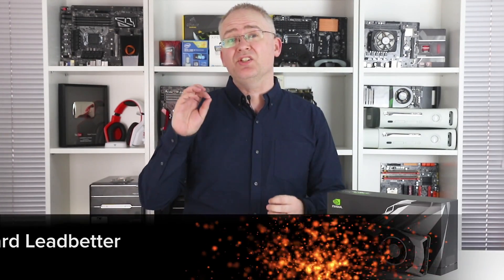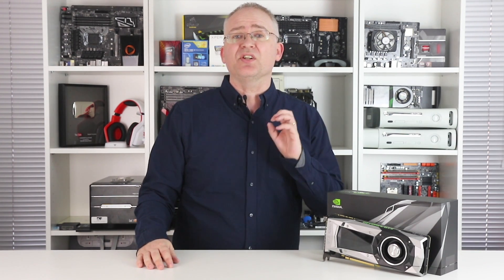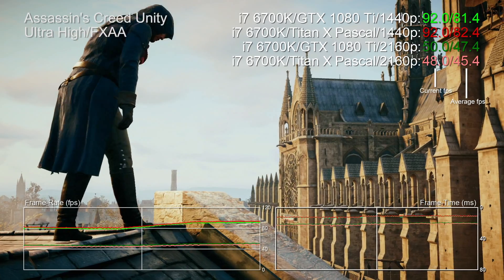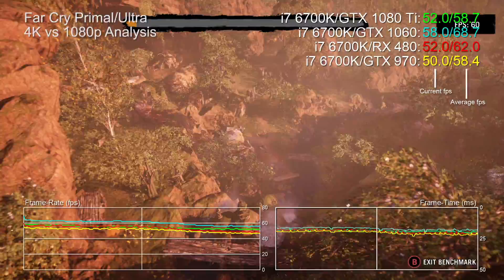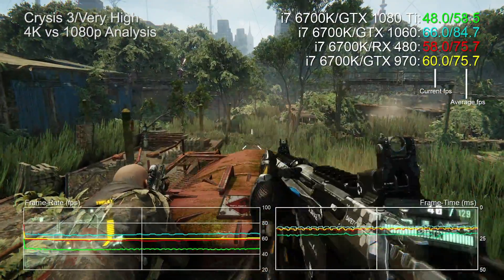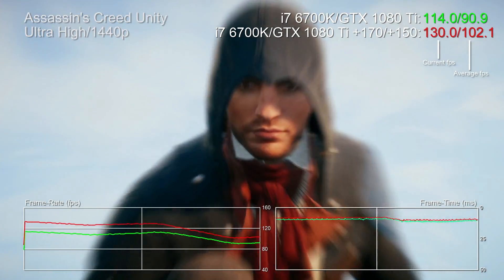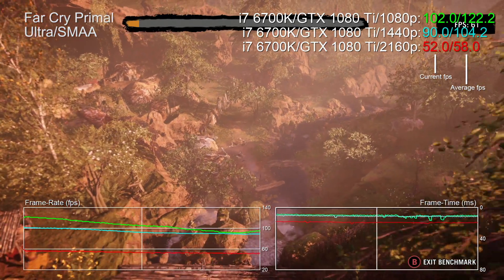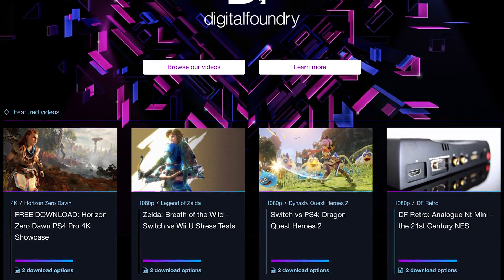GTX 1080 Ti Review! The Best GPU for 4K 60fps Gaming!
Three new GPU kings in under a year. Nvidia's on a roll - so just how powerful is the new GTX 1080 Ti? Can it beat Titan X Pascal - and is it really 35% faster than GTX 1080?